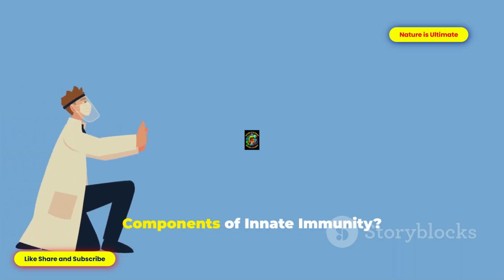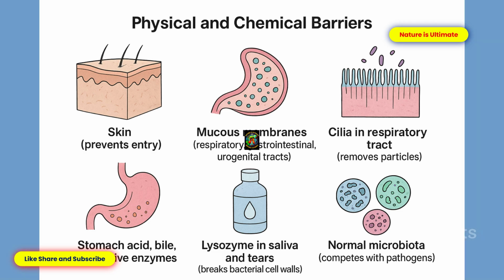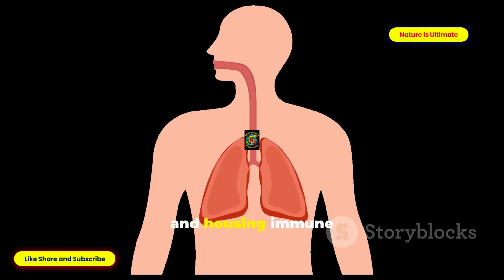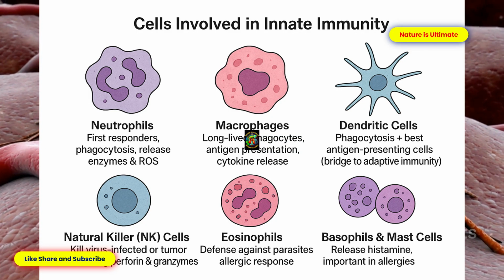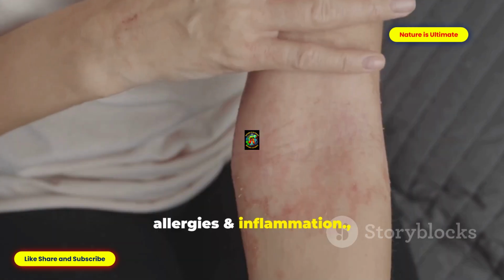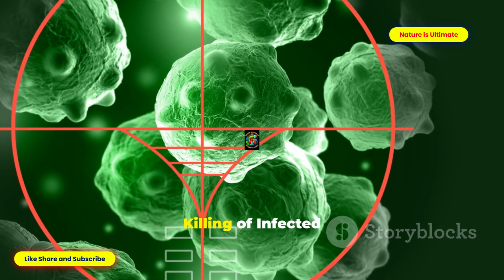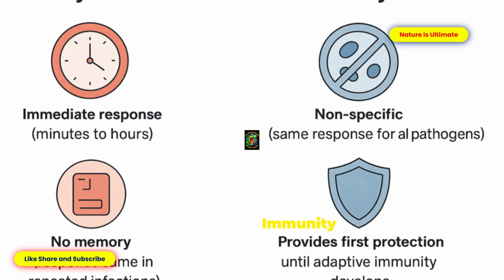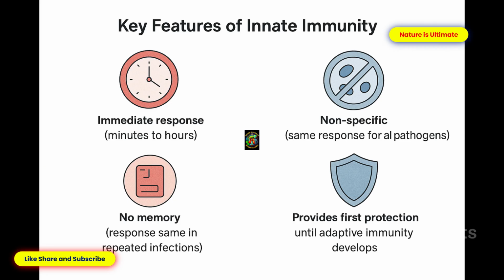Innate Immunity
Innate immunity is the body’s first line of defense against infections, providing rapid, non-specific protection against invading pathogens. Unlike adaptive immunity, it does not require prior exposure and is active from birth. The innate immune response involves physical barriers (skin, mucosa), cellular components (neutrophils, macrophages, NK cells, dendritic cells), and soluble factors (complement proteins, cytokines, antimicrobial peptides). It recognizes pathogens through pattern recognition receptors (PRRs) that detect conserved microbial structures called PAMPs. The innate immune system initiates inflammation, phagocytosis, and cytokine release, and also bridges to adaptive immunity, ensuring long-term and specific protection. Discover the innate immune response — your body’s rapid, non-specific first line of defense against bacteria, viruses, fungi, parasites and toxins. This concise 3-minute explainer covers physical barriers (skin, mucosa, cilia), cellular players (neutrophils, macrophages, dendritic cells, NK cells), humoral factors (complement, cytokines, acute-phase proteins), inflammation, PRRs/TLRs recognition, phagocytosis, interferon antiviral action, and how innate immunity bridges to adaptive responses. Perfect for medical students and biology learners reviewing immunology fundamentals. Innate immunity is the body’s first line of defense, providing rapid, non-specific protection against pathogens. Learn about its components, cells, and mechanisms, including phagocytosis, cytokines, complement system, and PRRs. InnateImmunity Immunology Neutrophils Macrophages TLR Interferon
Innate immune response
Components of innate immunity
Cells of innate immune system
PRRs and PAMPs
Innate vs adaptive immunity
Complement system
Cytokines in immunity
Phagocytosis in innate immunity
First line of defense immune system
Mechanism of innate immune response
Natural killer cells immunity